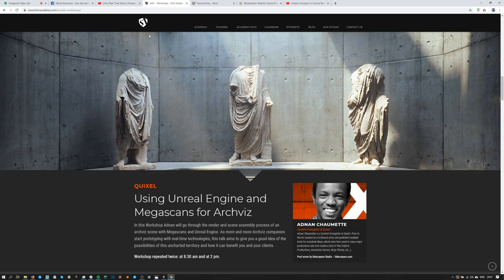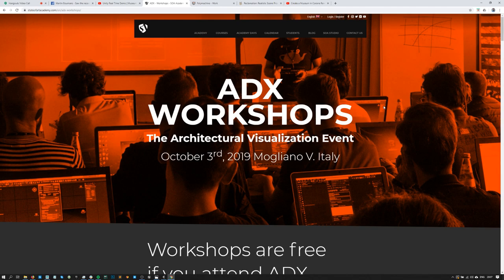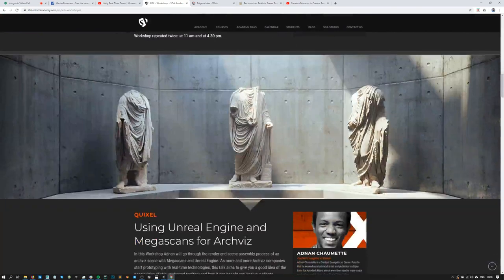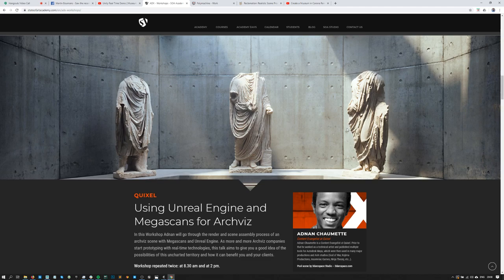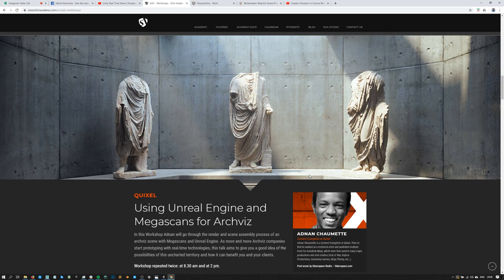Create a Museum in Corona Render - Extended Breakdown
In this livestream, Polymachine's Chop will be giving you an extensive breakdown of his recent museum tutorial, and go over a bunch of tips and tricks for archviz artists.